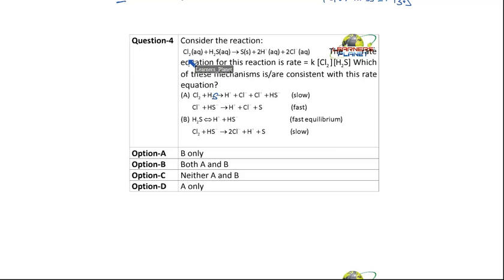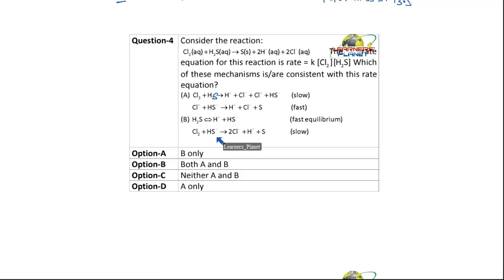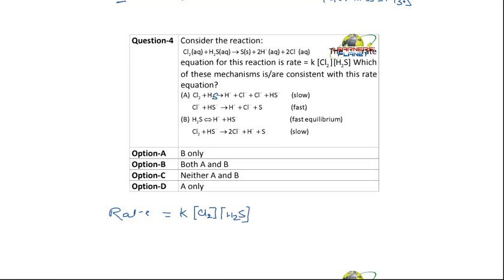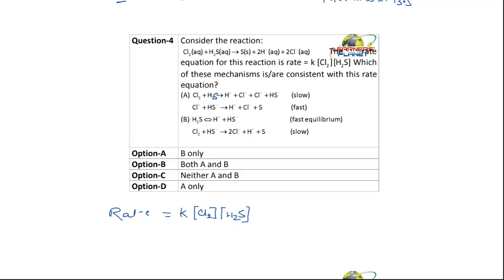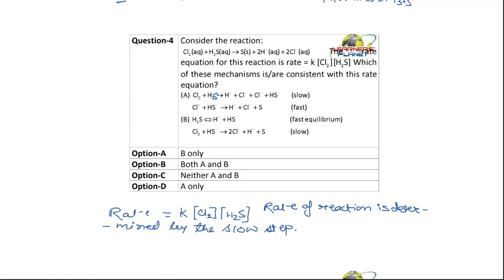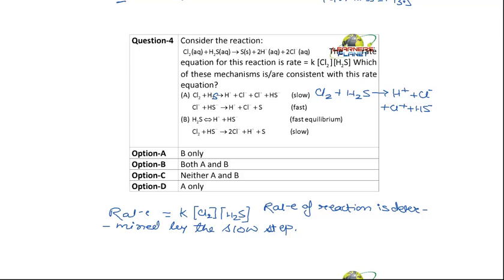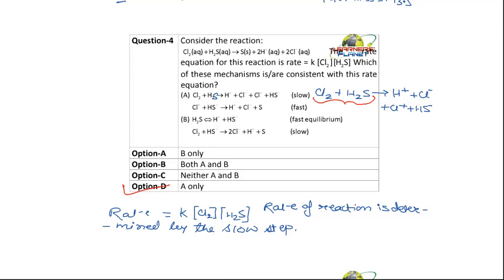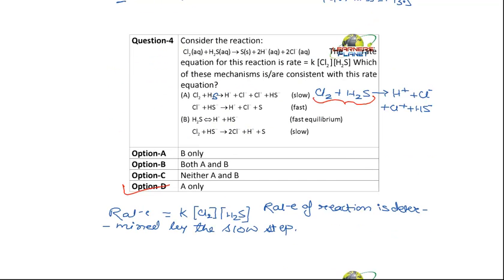AIEEE-2010, Chemical kinetics Rate of reaction Rate law AIEEE Chemistry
The rate equation for this reaction is rate. Which of these mechanisms is/are consistent with this rate equation?.
Concept : Chemical kinetics  ,  Rate of reaction ,  Rate law